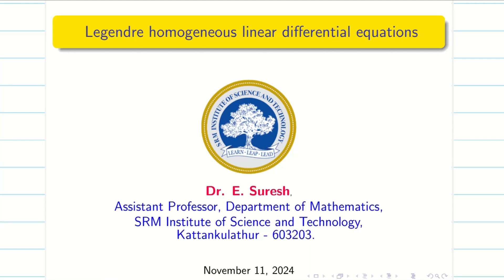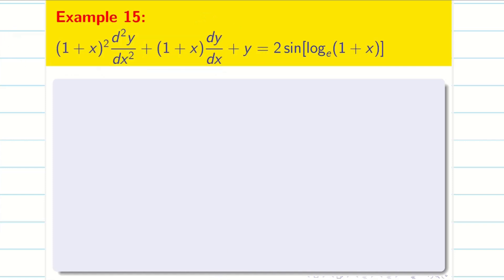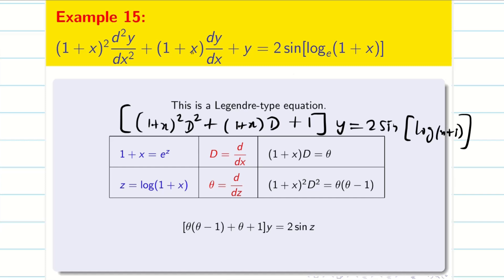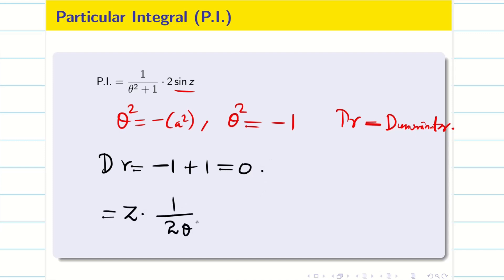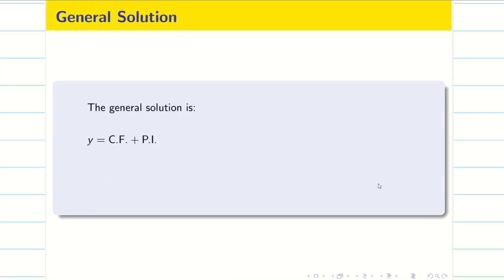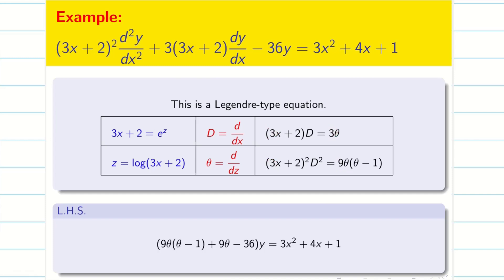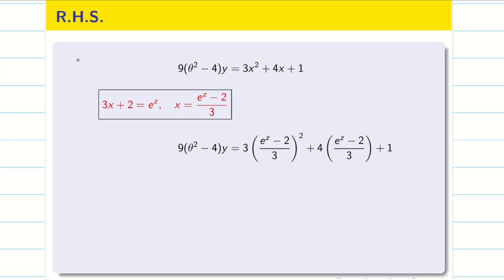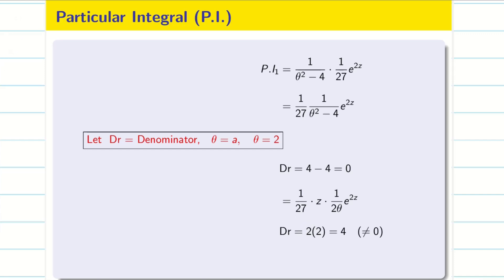12.Legendre linear differential equations - Unit - 3: 21MAB101T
12.Legendre  linear differential equations - Unit - 3: 21MAB101T